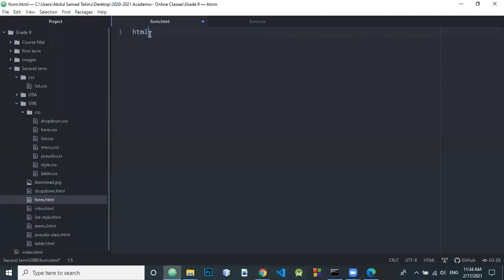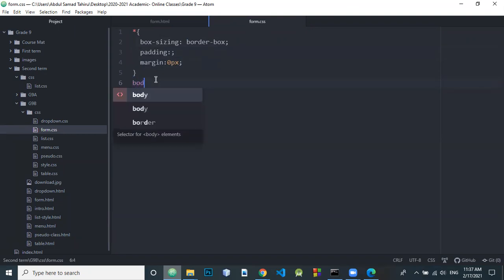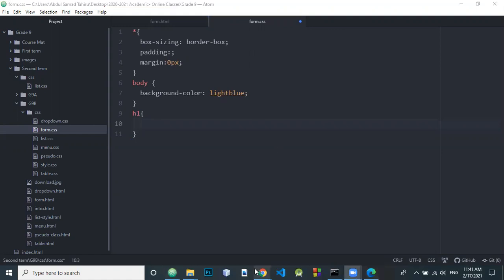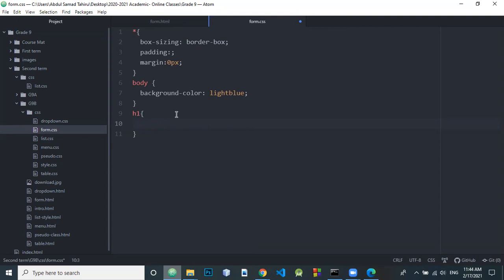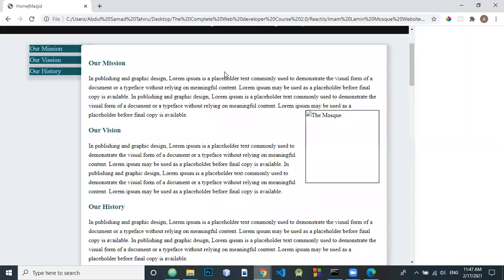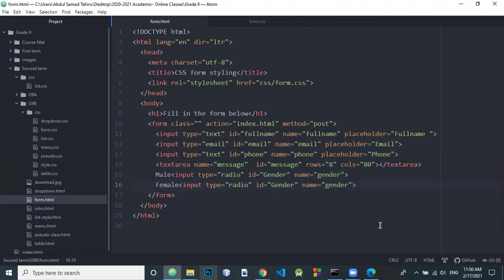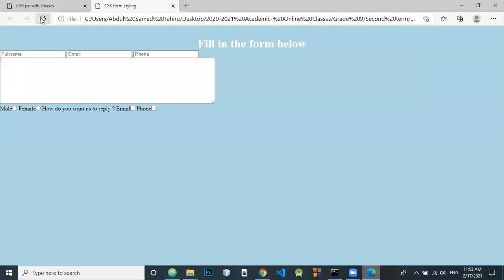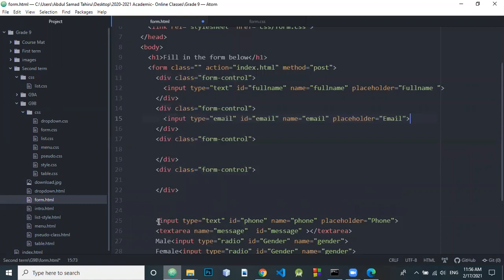CSS styling Html forms - Part one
In this video we create the form and begin styling it